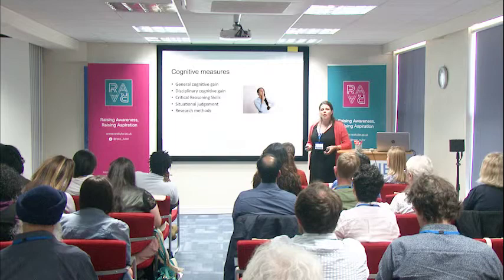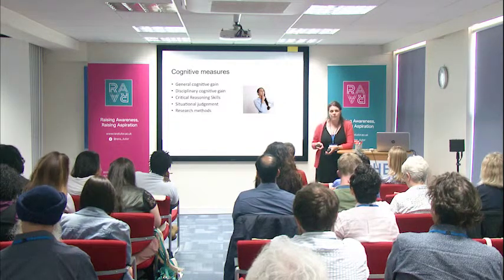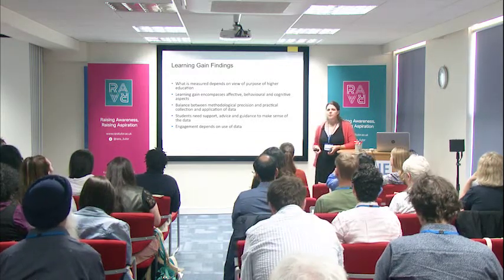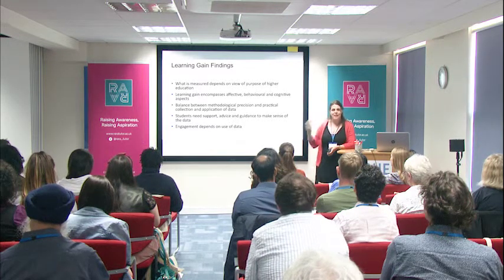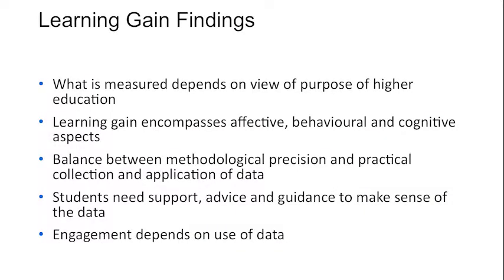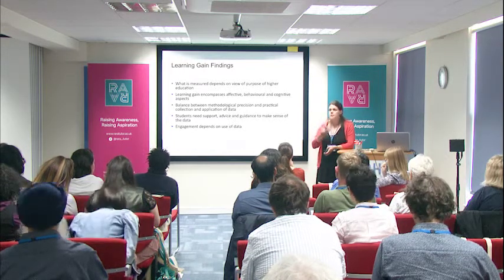Learning gain metrics and personal tutoring: Opportunities and ethics